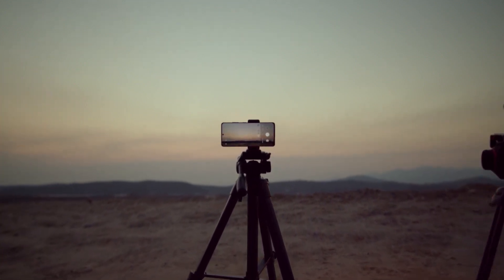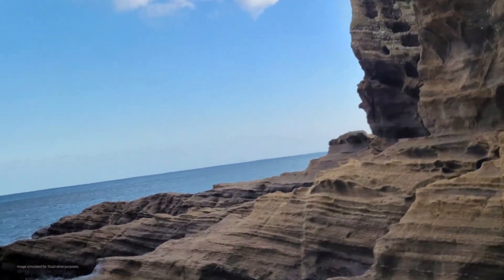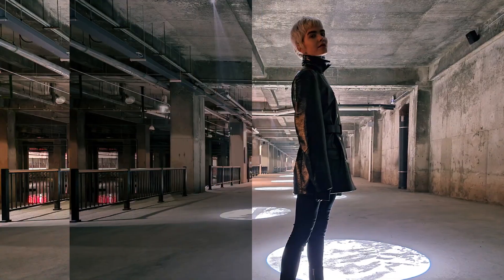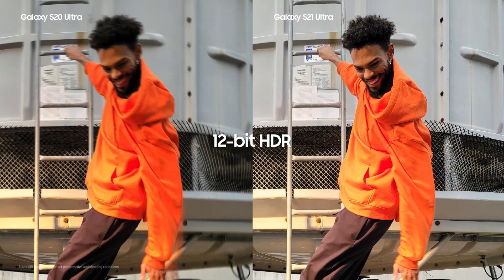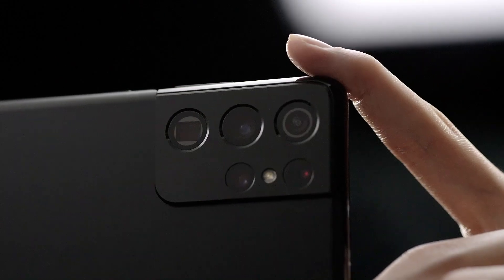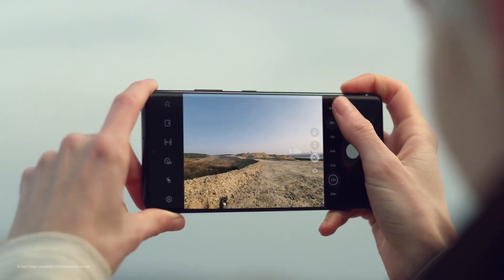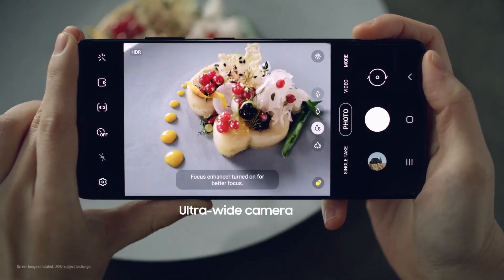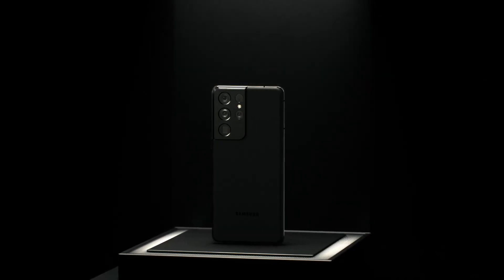Galaxy S21 Ultra: Untold Stories – Camera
The untold story of the technology behind the GalaxyS21​ Ultra’s powerful new camera experience. With an upgraded 108MP image sensor, groundbreaking Space Zoom technology, and newly evolved software with AI, the Galaxy S21 Ultra is optimized to let you capture incredible details in various shooting environments, all with just a press of the shutter.